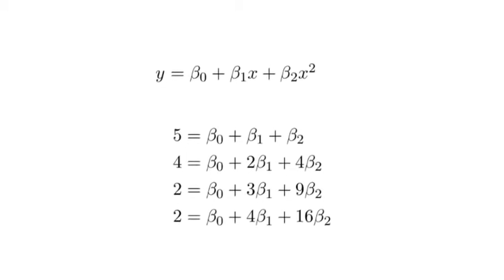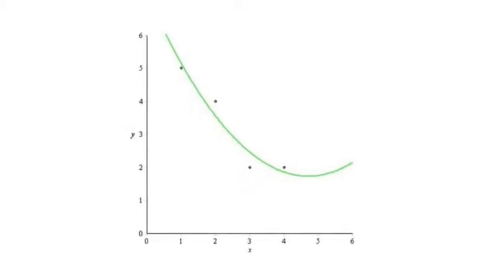206-2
Putting the "linear" in "nonlinear regression".